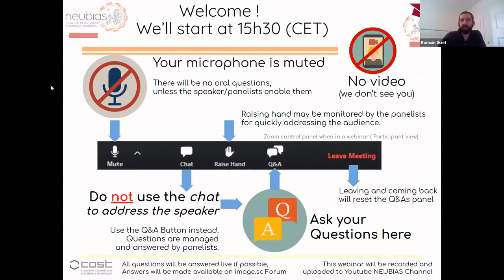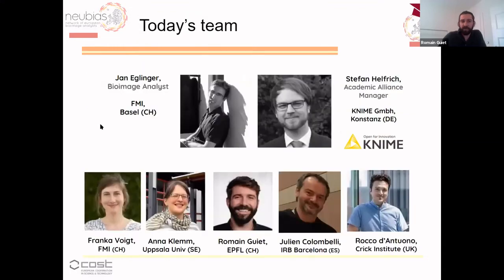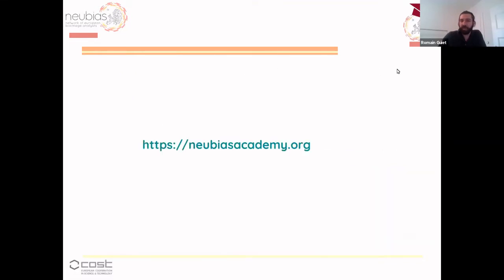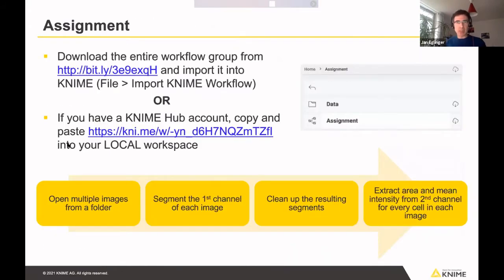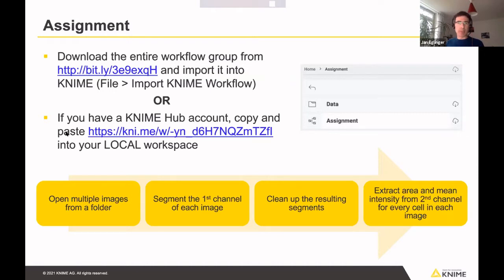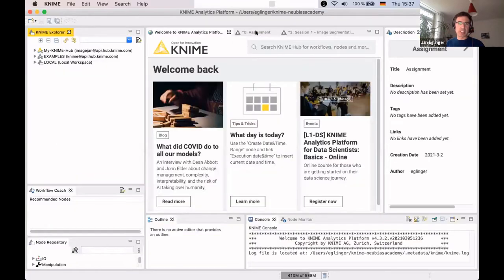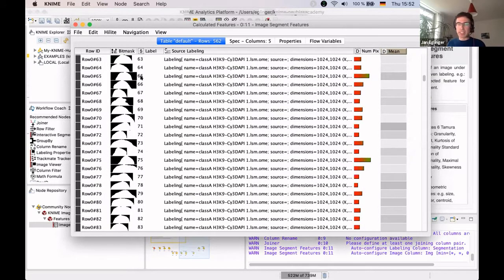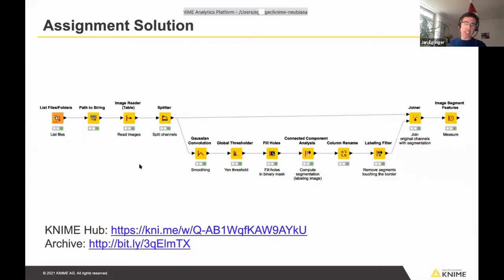Introduction to KNIME for Image Processing 2 of 2 -- [NEUBIAS Academy@Home] Webinar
This is the second part of a series of two webinar on KNIME for Image processing.

Speakers:

Jan Eglinger, Bioimage Analyst at FMI Basel (CH),

Stefan Helfrich, Academic Alliance Manager at KNIME Gmbh, Konstanz (DE).

Moderators (NEUBIAS Academy): Anna Klemm, Romain Guiet, Rocco D'Antuono, Julien Colombelli.

Learning Outcome:

After attending the two sessions, participants will be able to
* Build workflows that take images (image files) and turn them into statistics/visualization
* Visually compose image processing workflows (reading images, preprocessing, segmentation, measurements) for batch processing
* Create a modularized image segmentation workflow for rapid prototyping
* Evaluate the potential of using KNIME Analytics Platform for processing of images and derived quantities
* Understand the benefits of workflow modularity

Material:
* The slides presented in this webinar are available here:

* The workflows developed in this webinar are available in the KNIME Hub, see instructions in the video.